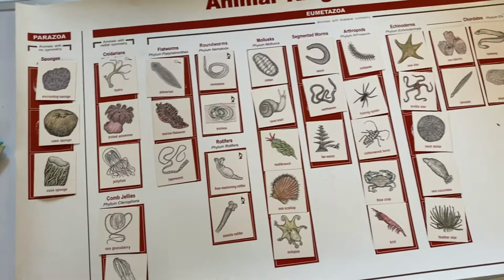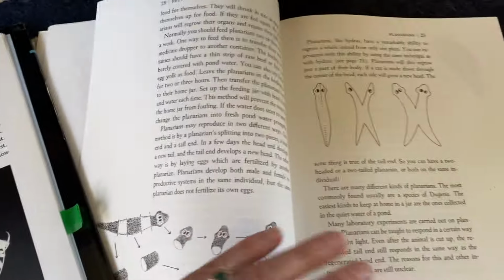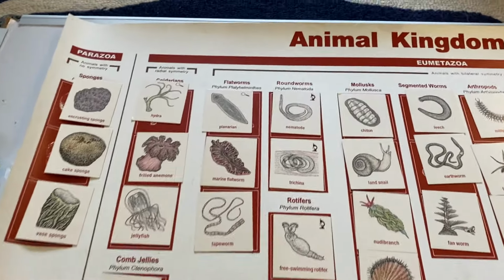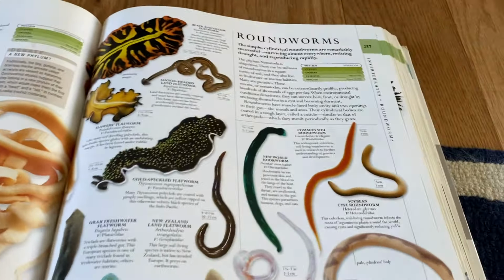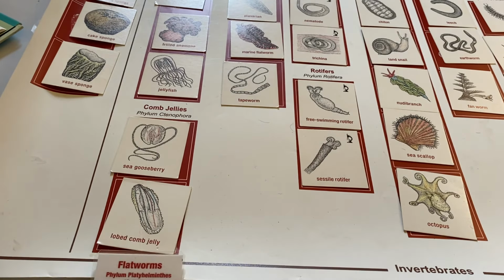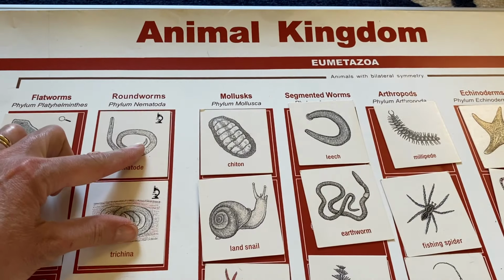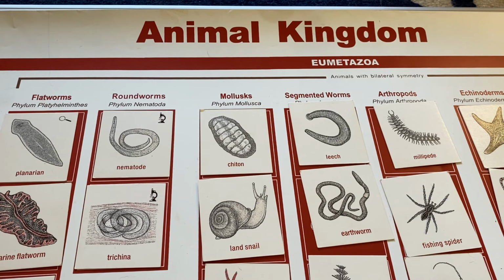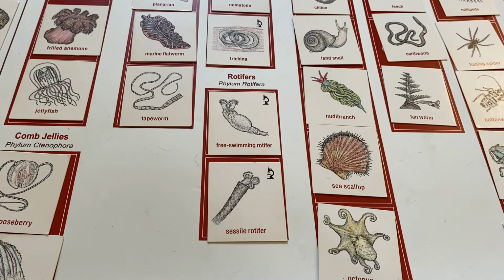Science_SecondGrade_#D_Flatworms and more!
Learn about nematodes, platyhelmenthes, and rotifers. All invertebrates.